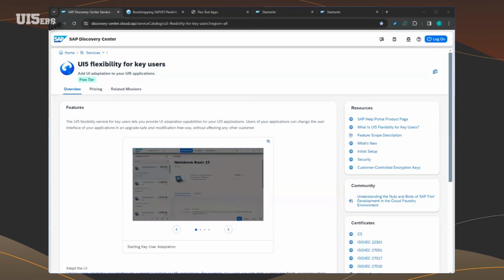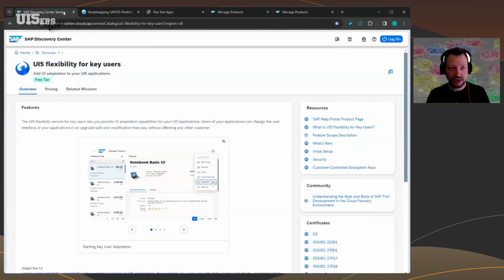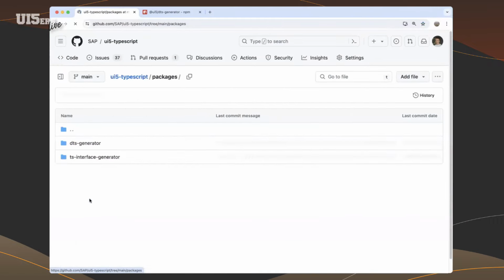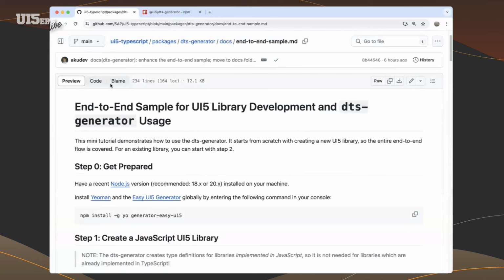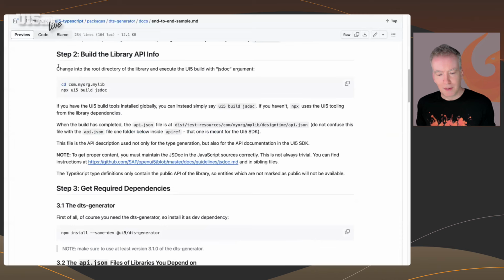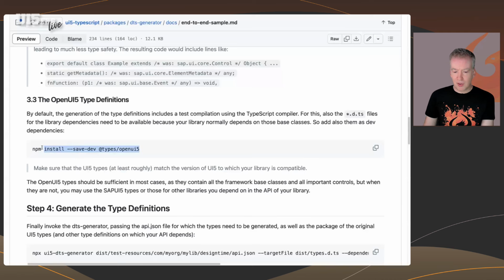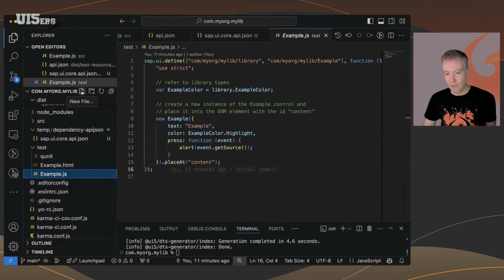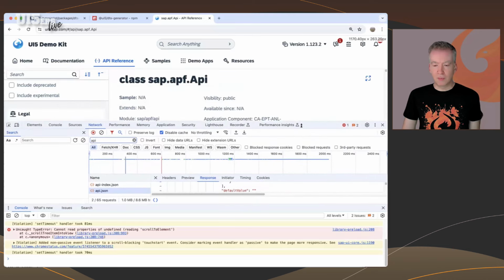UI5ers live #38: Consolidated SAPUI5 Flexibility Services, ui5/dts-generator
In this episode, Christian Voshage from the flexibility area within UI5 discusses how they consolidated the personalization and key user services in the UI5 flexibility framework for applications running on the SAP BTP Cloud Foundry environment. This simplification reduces complexity for application developers who now only need to configure one service instead of two. Christian outlines the benefits of the new approach, including reduced setup effort, improved performance, and a streamlined pricing model. He also explains the migration process and the steps taken to ensure a smooth transition for existing users.

The second part of the episode focuses on the UI5 DTS Generator, a recently published npm tool that generates TypeScript type definitions for UI5 controls. The DTS Generator leverages JSDoc annotations to generate comprehensive type definitions, ensuring type safety and code completion for developers consuming these libraries. Andreas Kunz demonstrates how to use the UI5 DTS Generator, guiding you through a step-by-step tutorial for creating a JavaScript UI5 library and generating its corresponding TypeScript type definitions. He explains the process of using JSDoc for generating API documentation and integrating the type definitions into a TypeScript application.
Video Chapters:
00:00 Welcome
01:55 Introduction: SAPUI5 Flexibility and its Challenges
03:34 The Journey of Flexibility Services: Unifying Key User and Personalization Services
Combining personalization and key user services into one service
06:33 Transition Process and Benefits of the One Service Project
11:25 Q/A: How Much Effort Was Spent on This Project?
13:12 Q/A: Are There Plans for Phasing Out The Old Services?
15:31 Introducing the UI5 DTS Generator
17:54 Demo: Generating Type Definitions for UI5 controls using the DTS Generator
18:29 Creating a JavaScript UI5 Library Using Easy-UI5 generator
19:30 Downloading Library API Info Files For Dependent UI5 Base Classes
21:43  Building the Custom Library API Info File
23:26 Downloading Library API Info Files And Types For Dependent UI5 Base Classes
26:02 Invoking the DTS Generator to Create TypeDefinitions for Your Library
29:06 Enabling Type Support in JavaScript Files Using JSDoc and tsconfig.json
32:40 Q/A: Are There Plans to Offer A Demo Kit-Like Visualization for Generated api.json Files
34:26 Discussion: Automating the dependency api.json download process
35:02 Closing Words